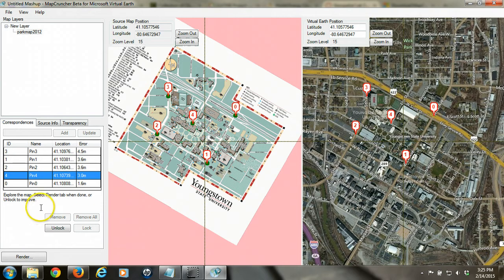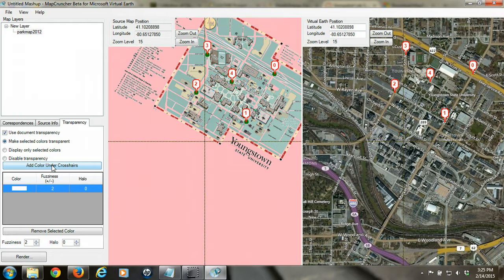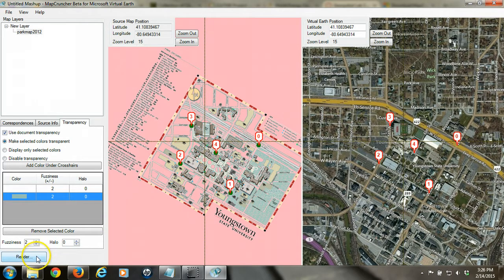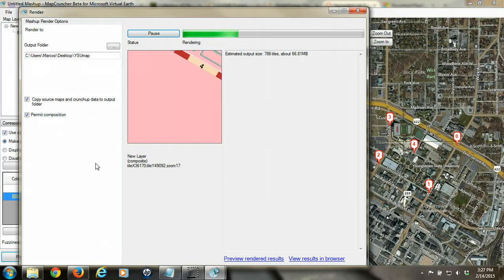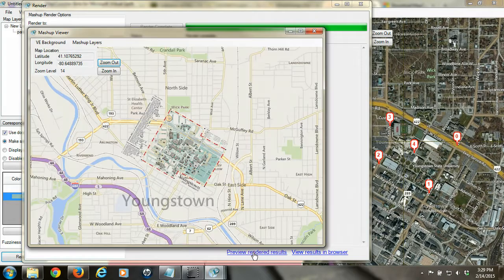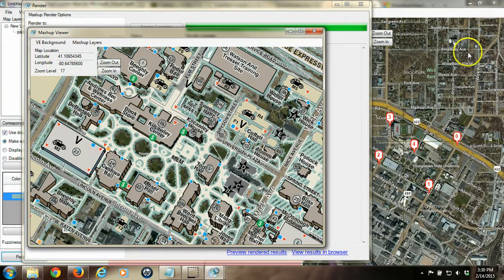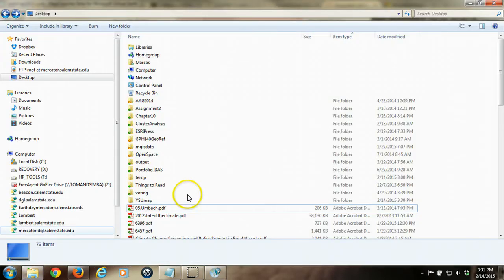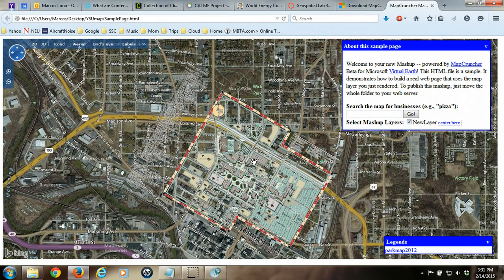How to Georeference a Map in MapCruncher - Part 2 of 2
2nd part of a tutorial on how to georeference a map image in MapCruncher